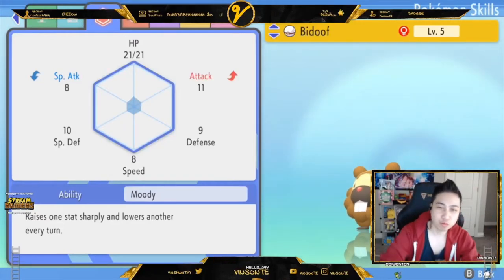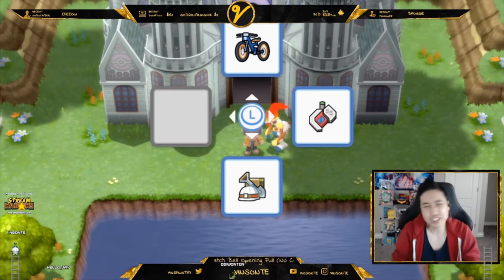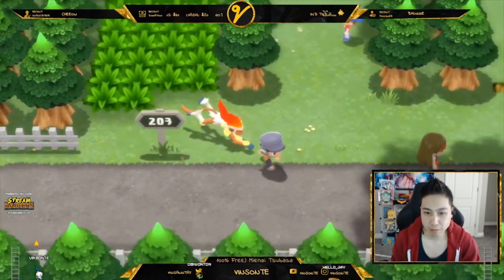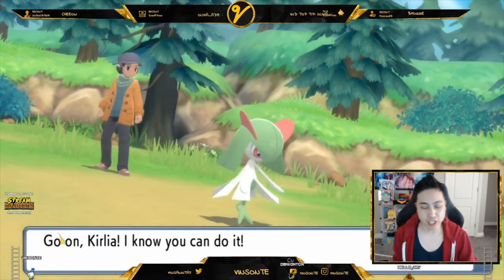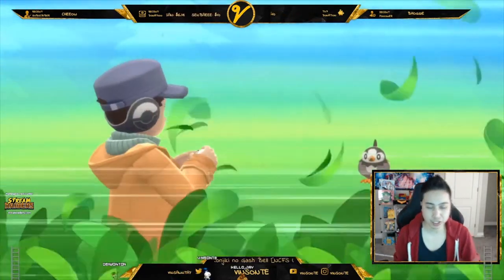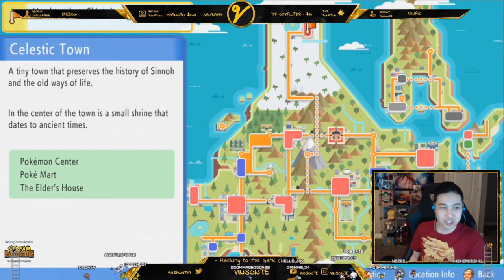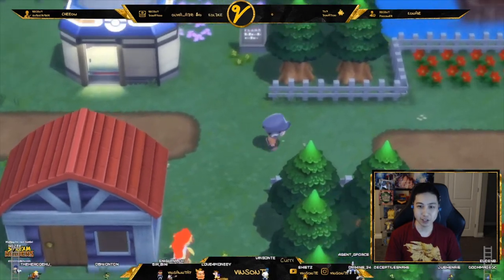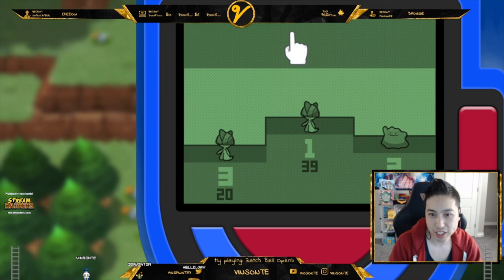Where to Get Hidden Ability Moody Bidoof - Pokémon Brilliant Diamond and Shining Pearl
Let's not get too moody here...